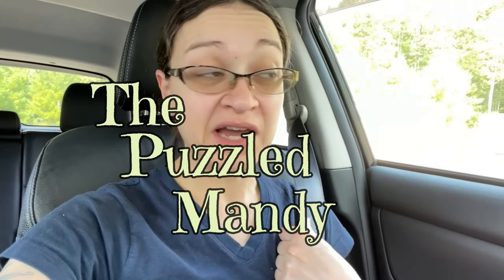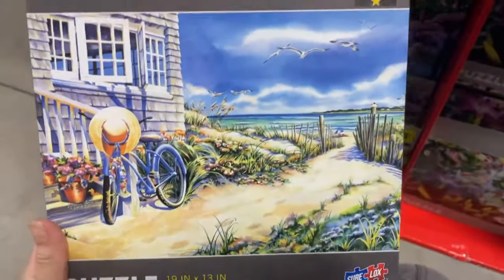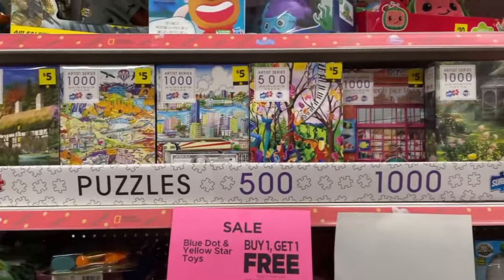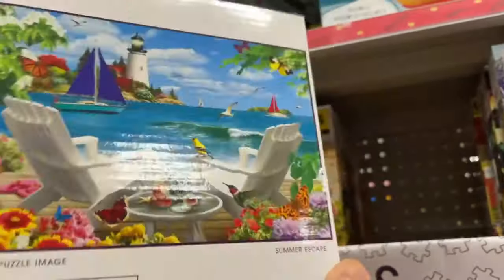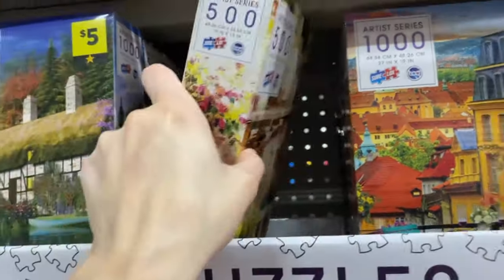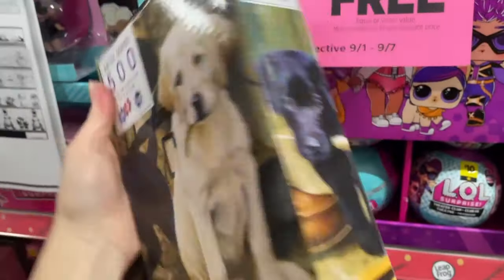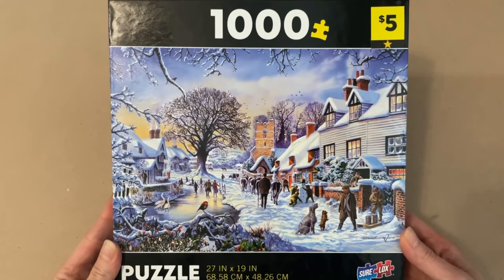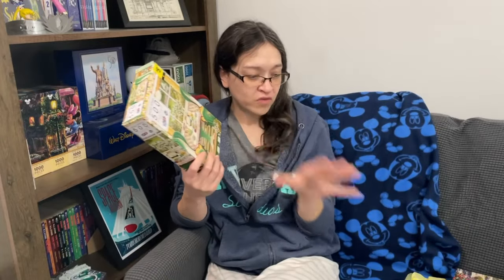Summer Bargains At Dollar General. My Puzzle Shopping Spree And Haul.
Well, I couldn't help myself while checking out Dollar General's Summer Clearance event. After getting word about this sale while at work, I decided to head on over to two of my closest locations, and see what the puzzle stock was like.  Let's just say, my "no buy" phase ended.  Come with me as I shop the clearance, and head back home to go over the haul. This sale event ended on September 7th, but at least this will get you prepared for next summers event.

0:00 The Plan/1st Stop
1:46 2nd Stop
13:44 The Haul
19:44 Final Thoughts